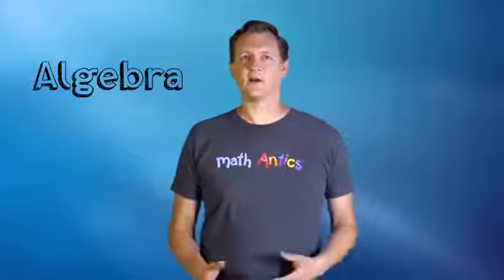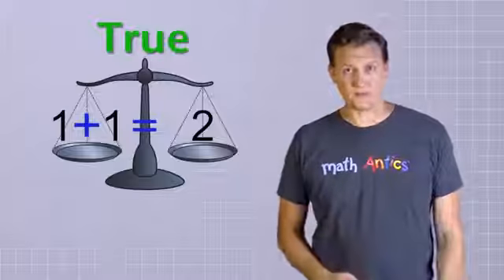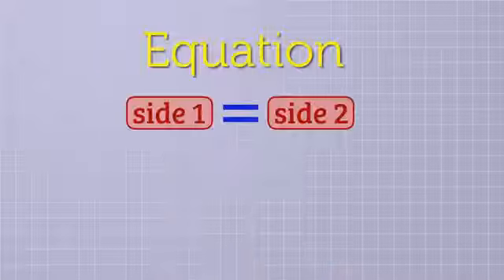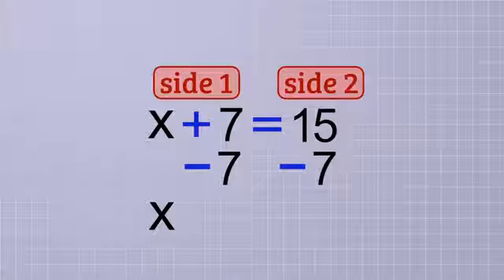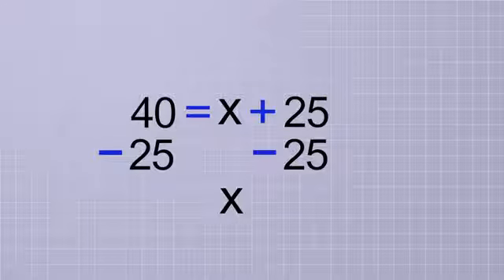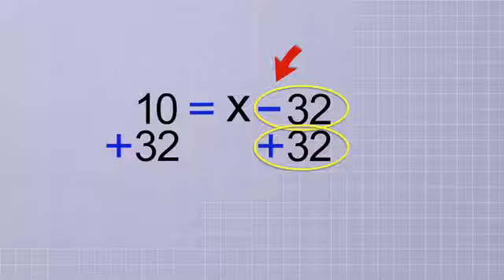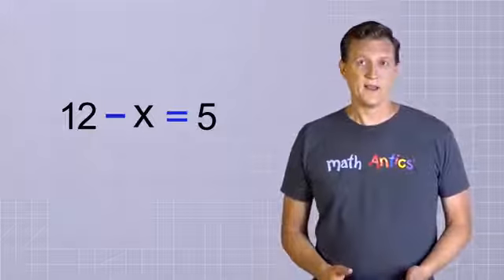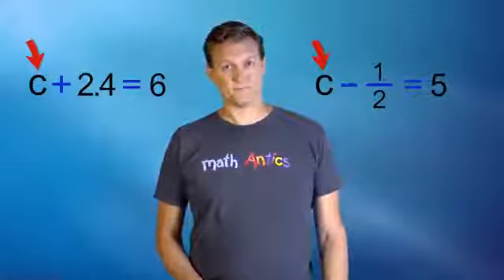15.1 - Solving Basic Equations Part 1 Math Antics